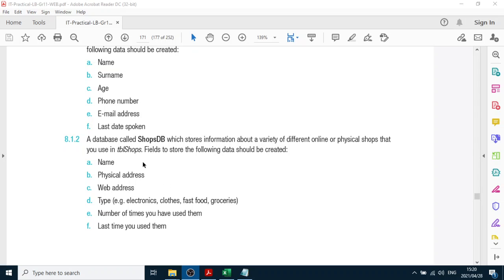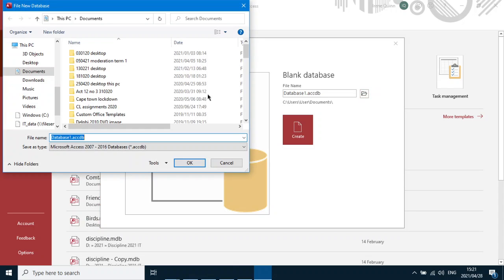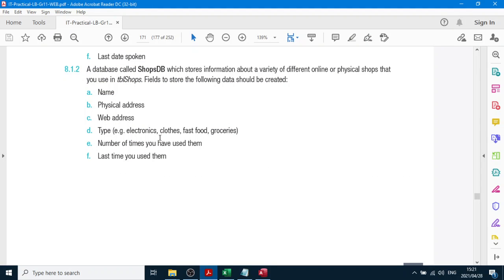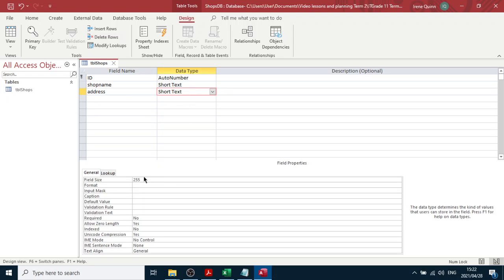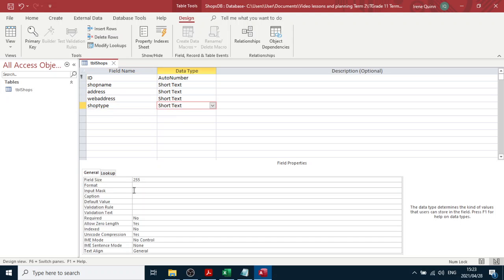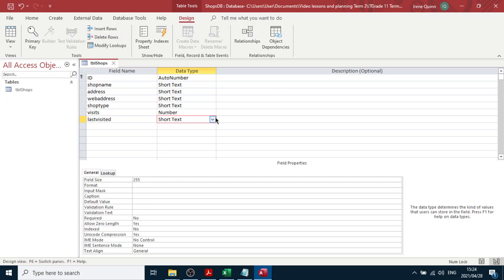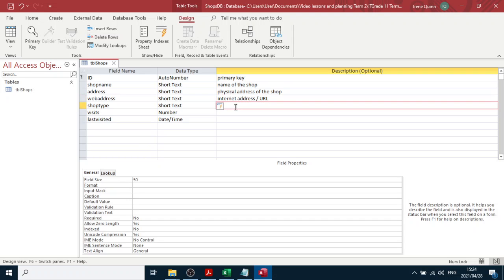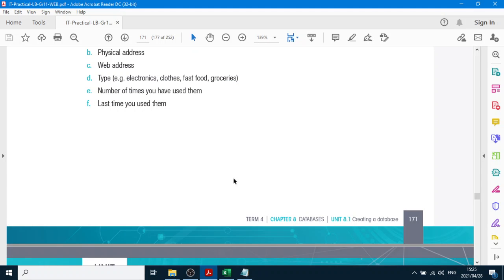Gr11 13May Day9 L4 Ch8 p171